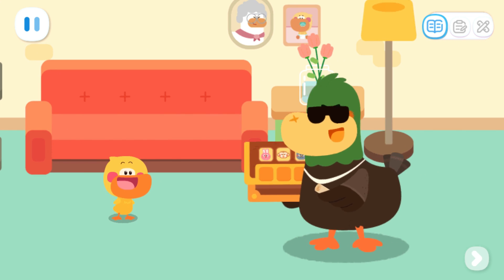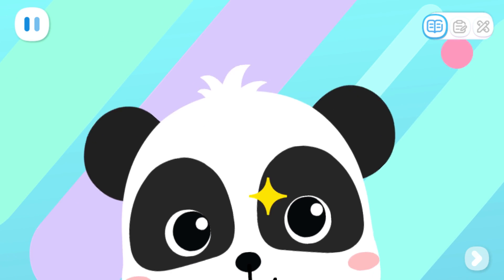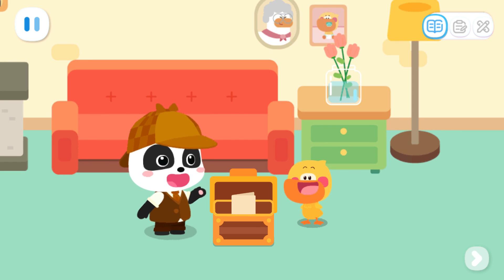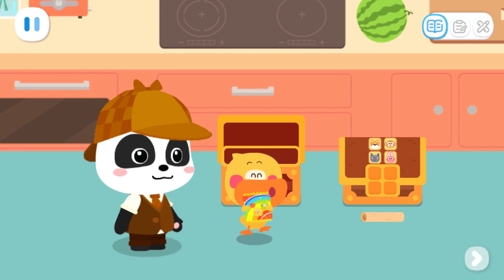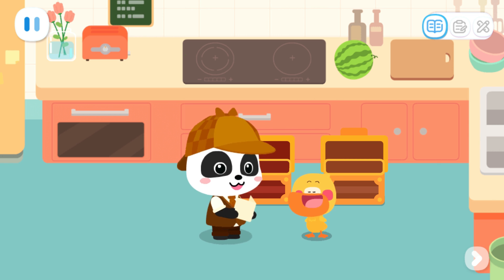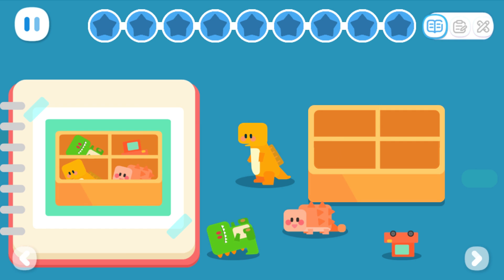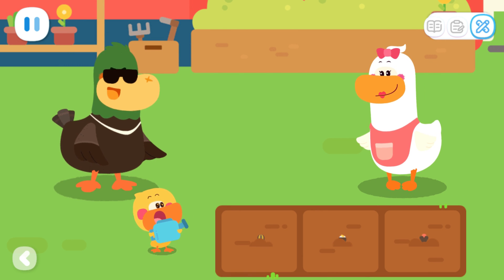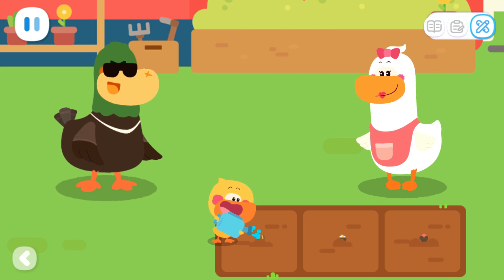Baby Panda's World Of Math #35 - Learn Code Inference with Kiki and Quacky | BabyBus Games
BabyBus Kids Math - Learn Code Inference with Kiki and Quacky.

FEATURES:
- 6 levels of math knowledge will be added gradually;
- 4 core topics: number and quantity, graphs and space, logical relationships, measurement and operations;